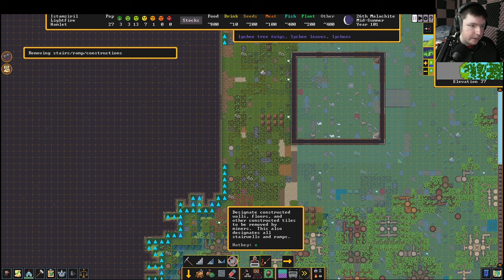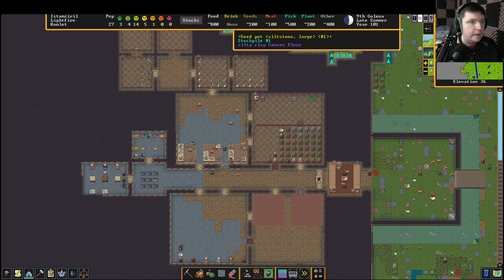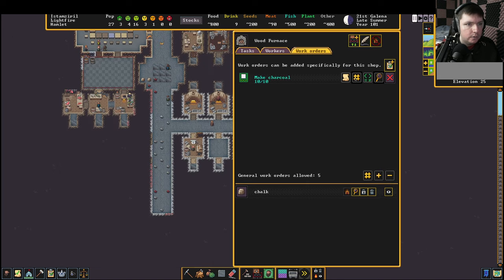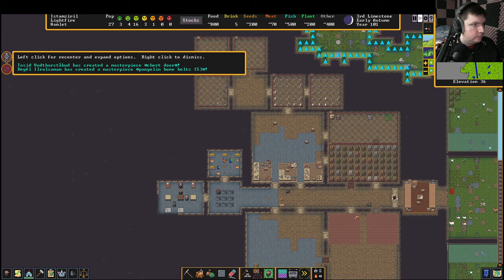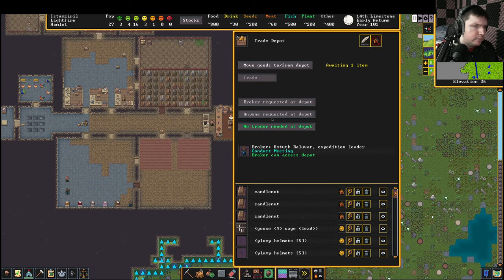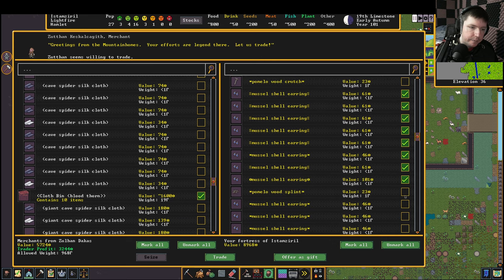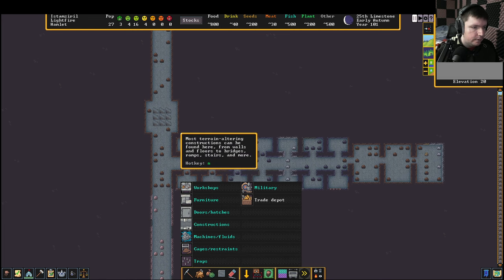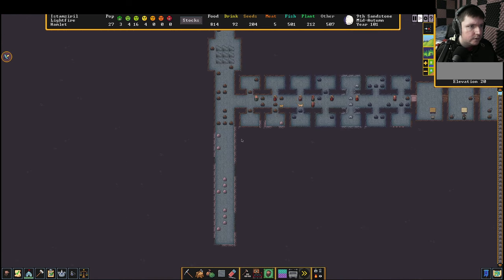Dwarf Fortress WALKTHROUGH #13 [The Bedrooms]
Not to be confused with the backrooms, our dwarves need their private bedrooms or they're gonna get angry.

Title: Dwarf Fortress WALKTHROUGH #13 [The Bedrooms]

Prepare for the deepest, most intricate simulation of a world that has ever been created.

Not just generated geometry -- a whole simulated world. Generated rise and fall of civilizations, personalities, creatures, cultures, etc. Infinite hours of gameplay.
Now with beautiful pixel graphics!
Learn the basics with in-game tutorials
A lifetime “living” project - created/updated since 2003, with no end in sight
Generate your unique world and manage a bustling colony of dwarves, even as they probably mine towards their eventual demise.
A new endless hobby, just for you!

The legendary Dwarf Fortress is now on Steam! Build a fortress and try to help your dwarves survive, despite threats of starvation, dragons, and madness.

In this complex construction/management/roguelike simulation, every generated world brings a unique challenge, whether it’s dwarves with their own simulated personalities or aquifers. Observe what makes your civilization fall into eventual decline, and learn for next time… until something else inevitably goes wrong.

The combat model includes skills, body parts, material properties, aimed attacks, wrestling, pain, nausea, various poison effects, and much more.

It’s difficult to convey the depth of the generation. Hundreds of animals and monsters, many of which are randomly created for each world, as well as generated poetry, musical forms, instruments, and dances for your dwarves to practice and perform. A dynamic weather model tracks wind, humidity, and air masses to create fronts, clouds, storms, and blizzards. Over two hundred rock and mineral types can appear, in their proper geological environments.

Remember: Losing is fun!

Nothing substantial is new or changed, under the hood. It’s still good old Dwarf Fortress, but with graphics support and music by default. A few bells and whistles won’t change that.

You may already be familiar with the tile set mod packs from Michał “Mayday” Madej and Jacob "Ironhand" Bowman. Together, their efforts are creating an all-new tileset featuring brand new pixel art by artists Carolyn Jong and Neoriceisgood. Dwarf Fortress Steam edition will have a 15 track soundtrack by Dabu, Simon Swerwer and Águeda Macias including tracks in the Dwarvish language!

It's never been easier to start playing! We've improved the new player experience with the addition of tutorials to guide you through building your first fort and keeping your dwarves happy.

Command your dwarves as they search for wealth in their generated mountain. Your dwarves will need a steady supply of food and beer, but they’ll also need your guidance in surviving attacks from hostile civilizations, the wilderness, or even the dead.

Craft treasures and furnitures from various materials
Establish a barony and support the increasingly demanding nobility
Read your dwarves’ thoughts to keep them happy
Build floodgates to divert water for farming, and/or prevent magma mishaps
Build structures and watch your dwarves discover and build their culture, like taverns, libraries, temples, honey, wax, pottery, animal training, bookbinding, and more.

The original inspiration for RimWorld, Prison Architect, Minecraft and more.
One of the first video games acquired by the Museum of Modern Art in New York
Updated for over 16 years by two brothers, Tarn “Toady One” and Zach “Threetoe” Adams

With the goal of simulating all of existence, Bay 12 estimates they’re only about 44% done.